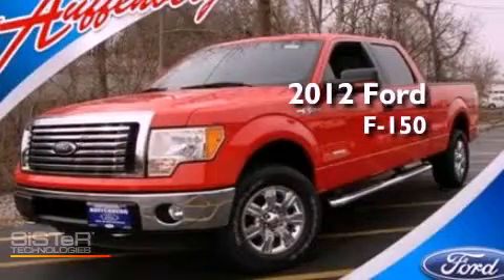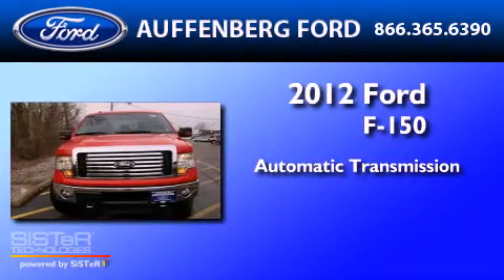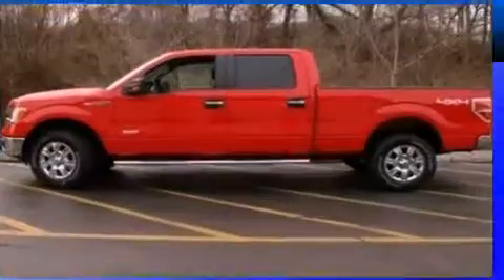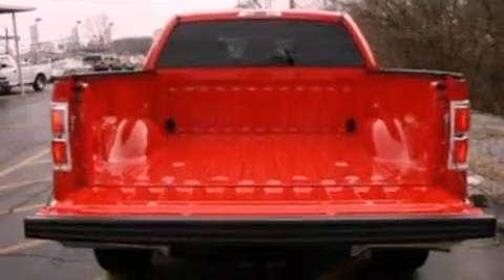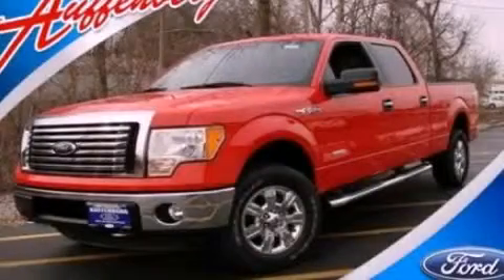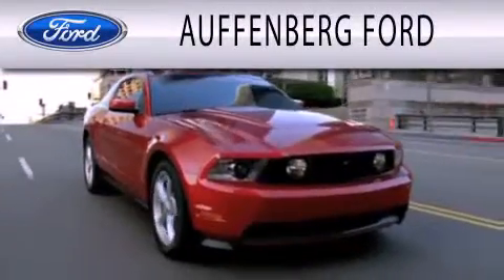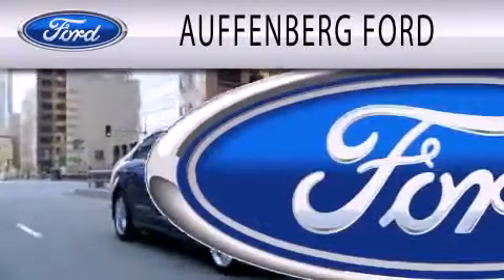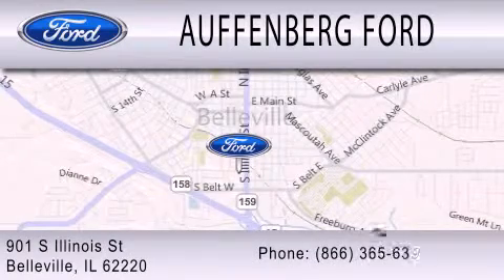2012 Ford F-150 Belleville IL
Year : 2012
 Make : Ford
 Model : F-150
 Engine : 3.5L V6 24V GDI DOHC TWIN TURBO
 Trans . : 6-SPEED AUTOMATIC
 Exterior : RED
 Miles : 7

 Stock : 1-12200